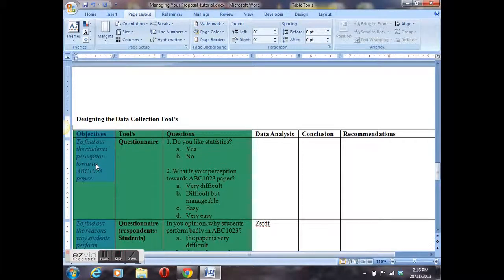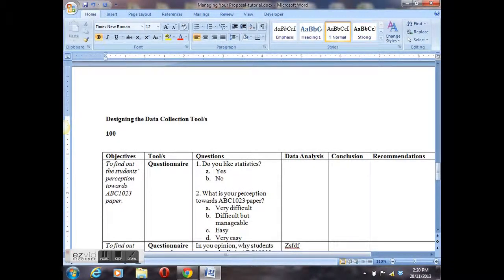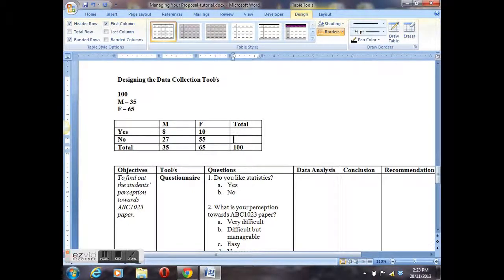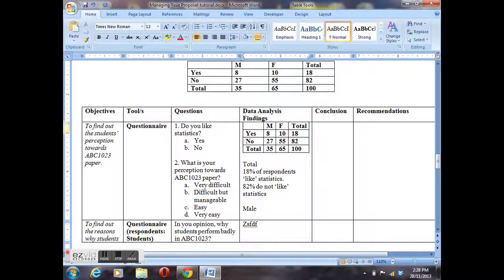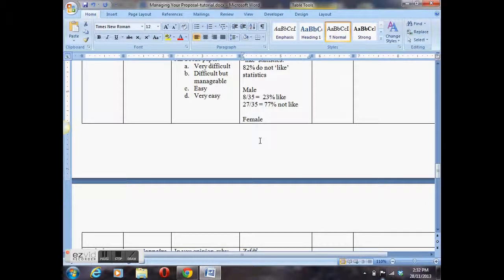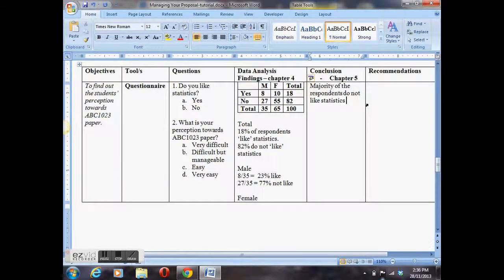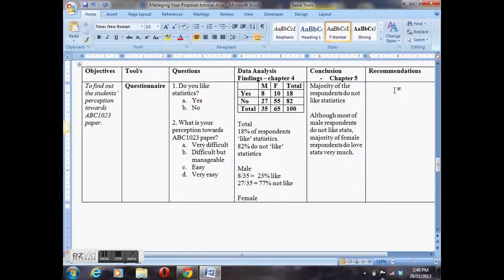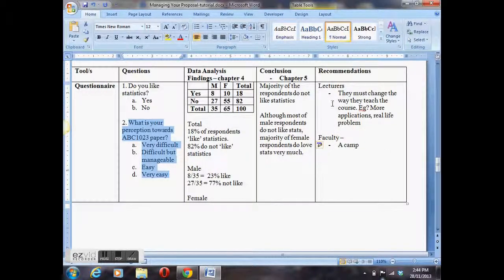Data analysis - s67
28 November 2013